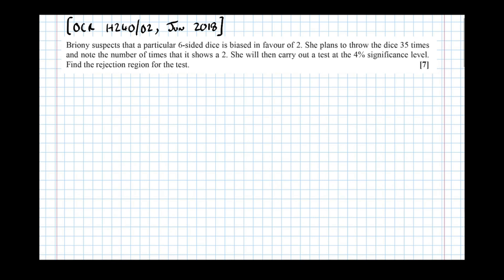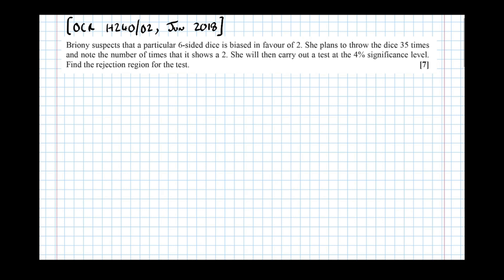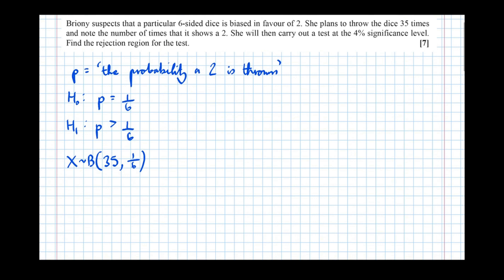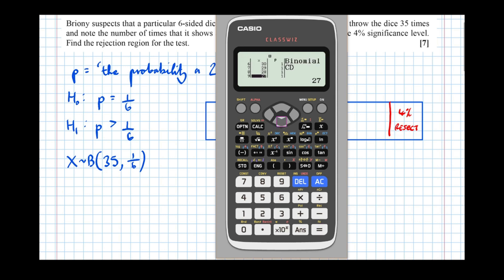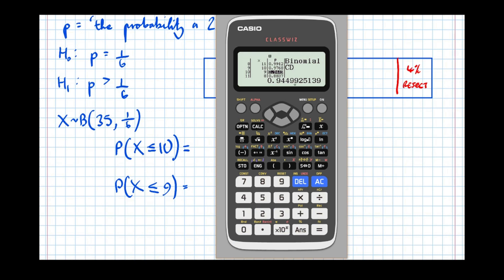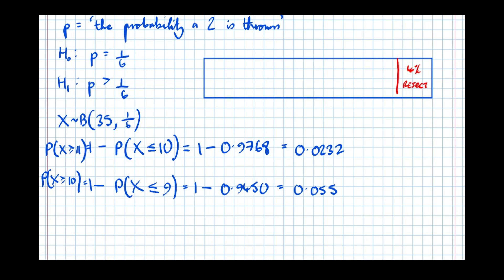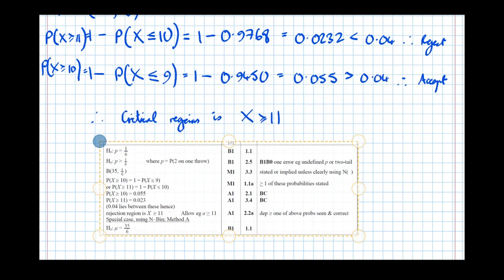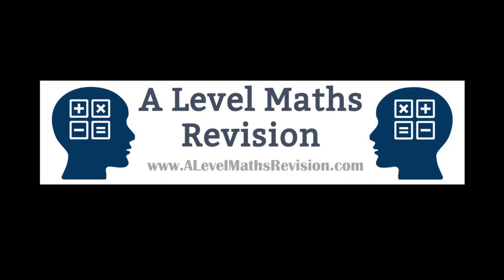Exam Question on Finding the Critical Region of a Binomial Hypothesis Test [Yr1 Maths (Stats)]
An A Level Maths Revision video to help with finding the critical region for a Binomial Hypothesis test. For more information on my one-to-one tutoring please